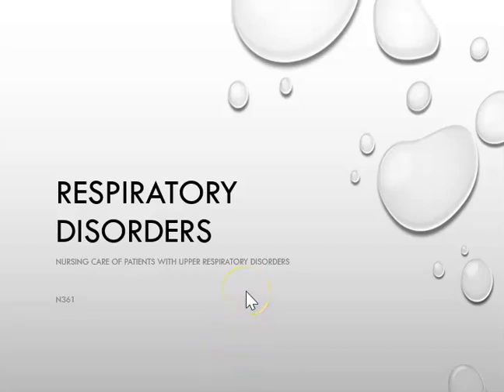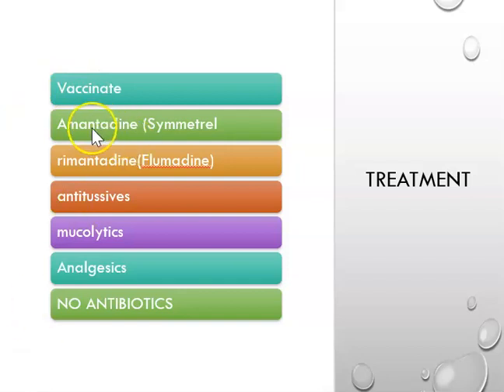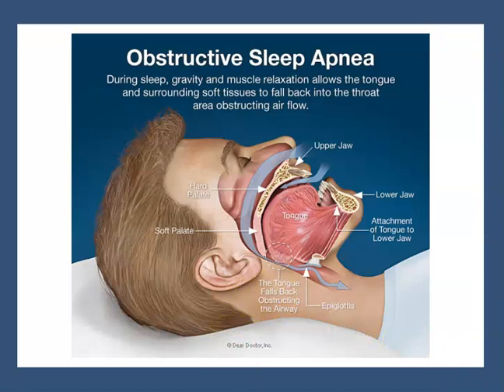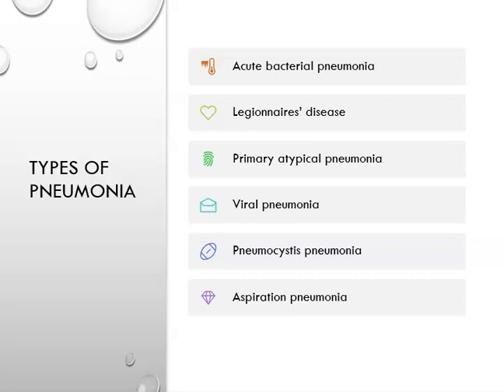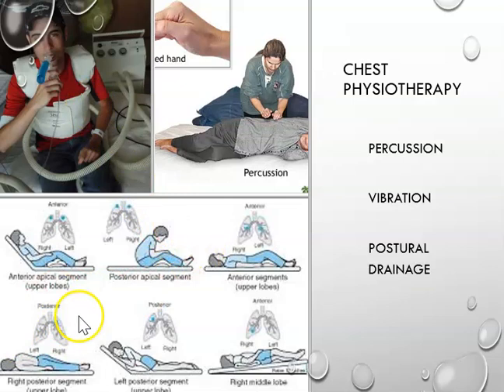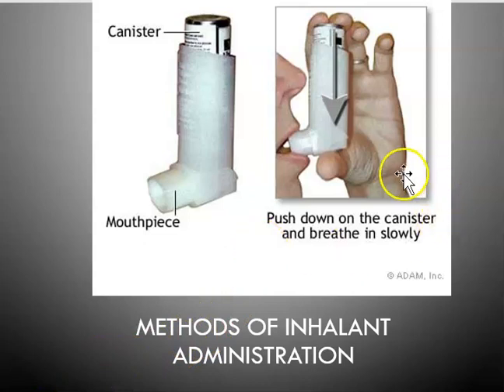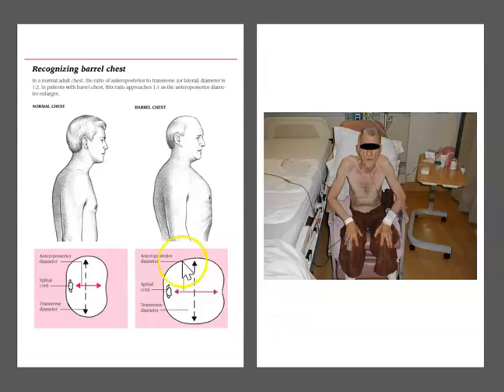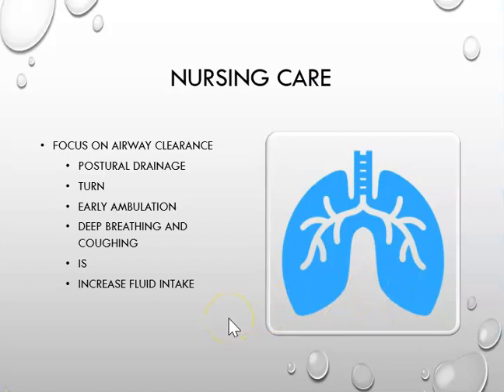N361 Respiratory lecture